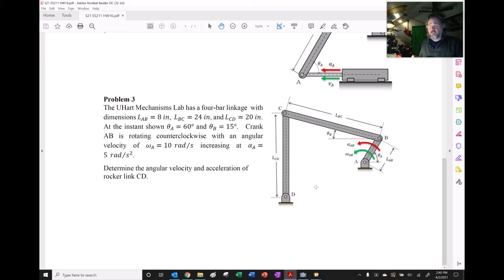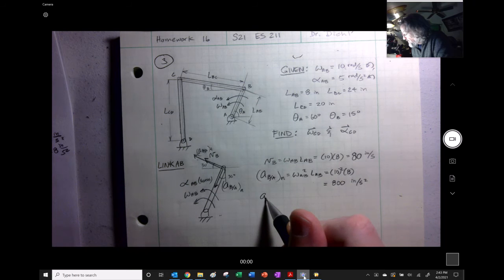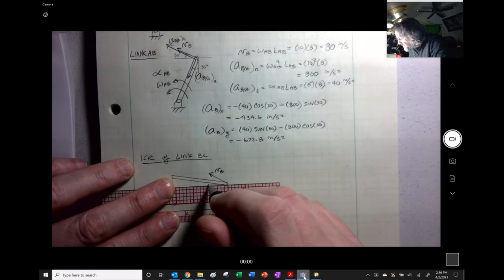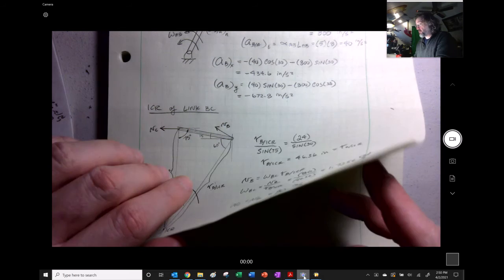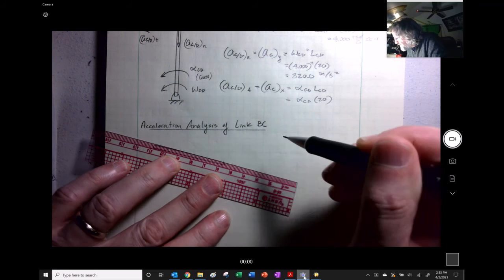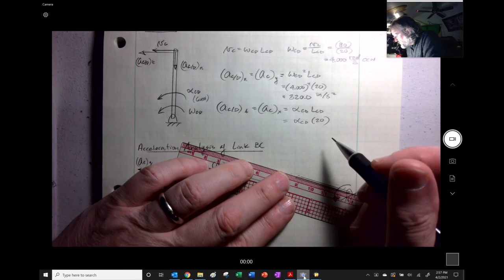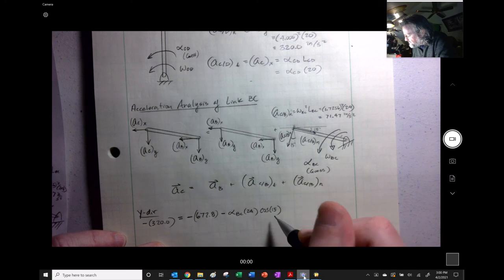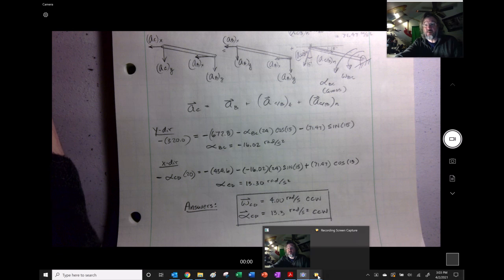Dynamics: Rigid Body Kinematics HW16 Problem 3 Solution (S21 ES211)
Rigid Body Accleration Analysis